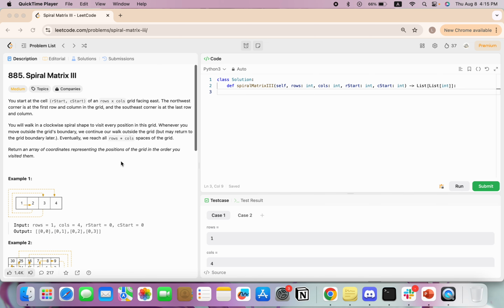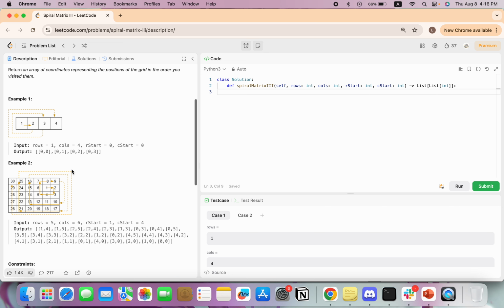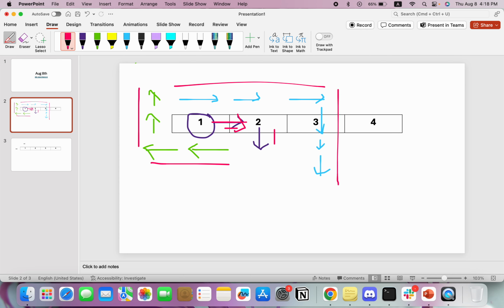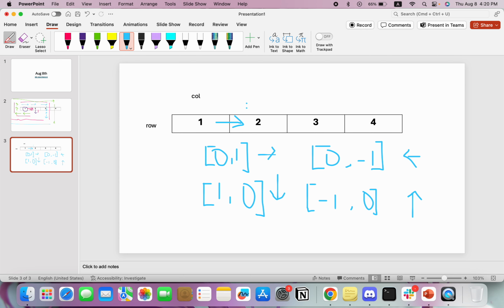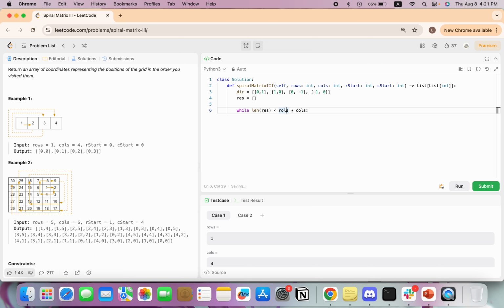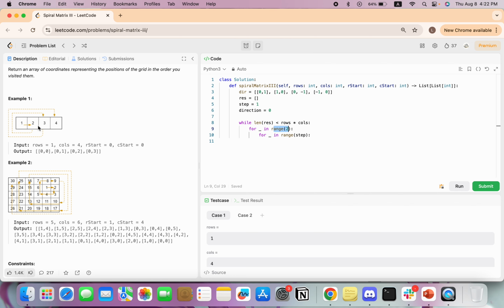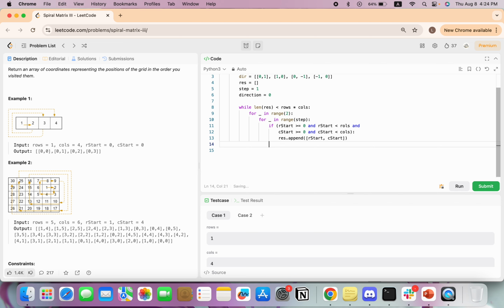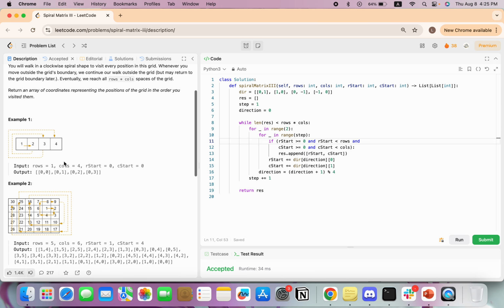8/8/24: 885. Spiral Matrix III